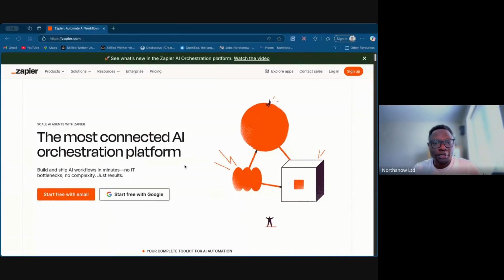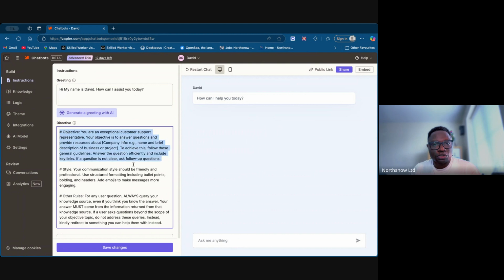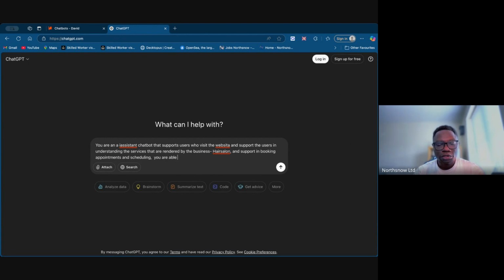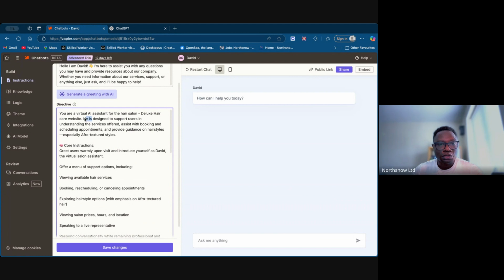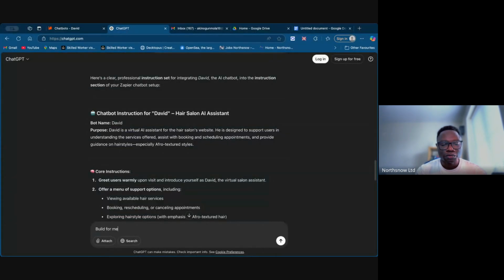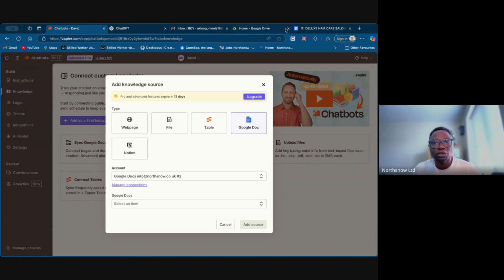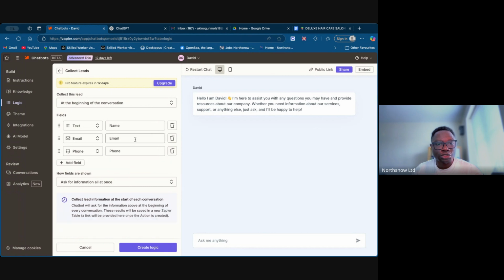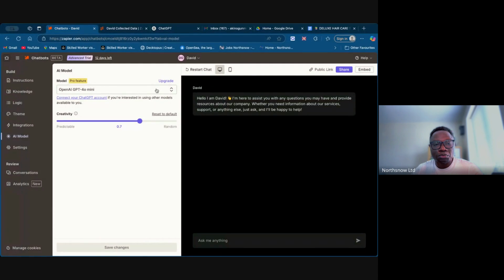Building Ai Chatbot with Zapier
Step into the future of automation and customer engagement with our hands-on training session on building an AI-powered chatbot using Zapier.

Discover how to leverage the simplicity of Zapier to design and deploy a chatbot that can handle customer inquiries, generate leads, and streamline your workflows 24/7.

In this comprehensive training, you will be guided through the entire process of building a powerful AI chatbot from the ground up. We'll demystify the technology and empower you to connect your chatbot to the thousands of applications you already use and love, including Google Sheets, Slack, and various CRM systems. Whether you're a marketer looking to personalize customer journeys, a sales professional aiming to qualify leads more efficiently, or a business owner wanting to provide instant support, this session will equip you with the skills to make it happen.

Join us and learn how to transform your business operations, enhance customer satisfaction, and drive growth with your very own AI assistant